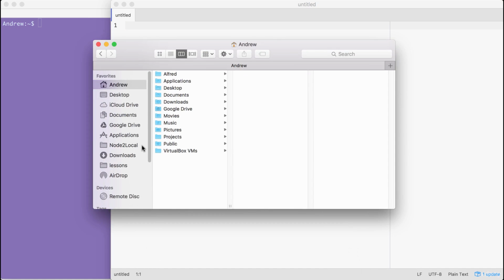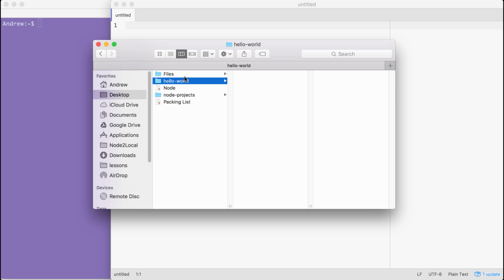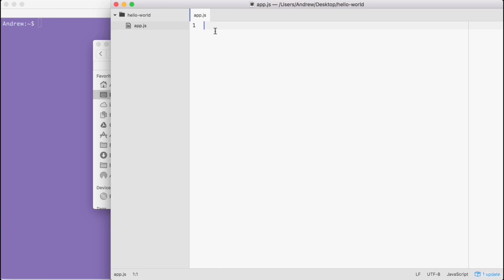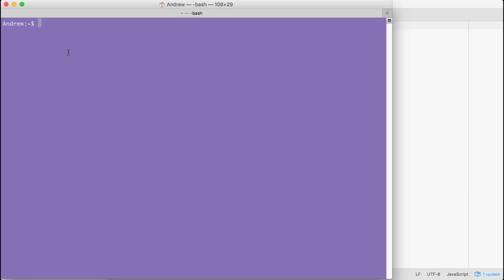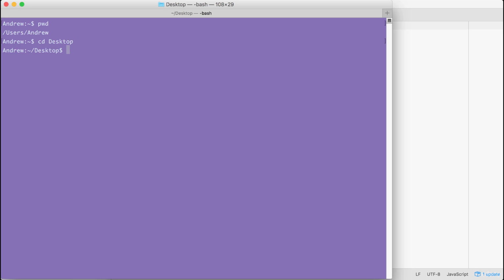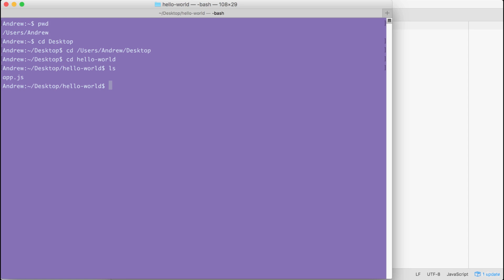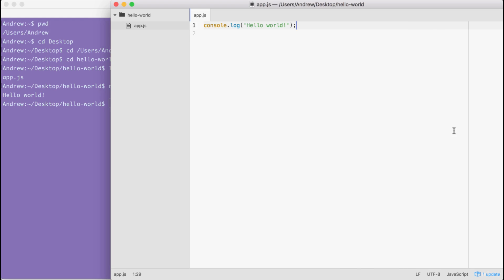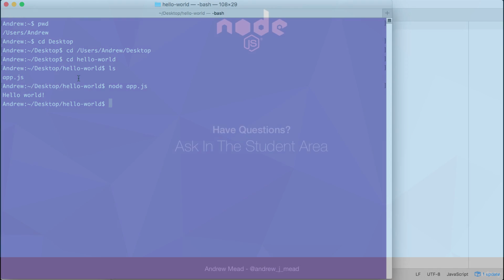The complete nodejs developer course Hello World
The complete nodejs developer course